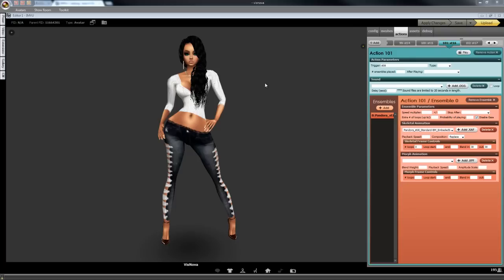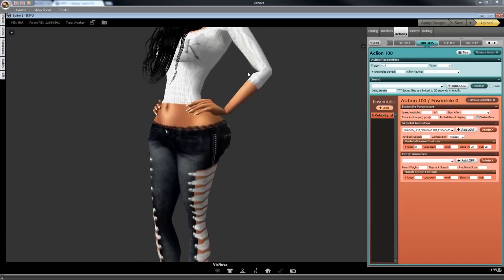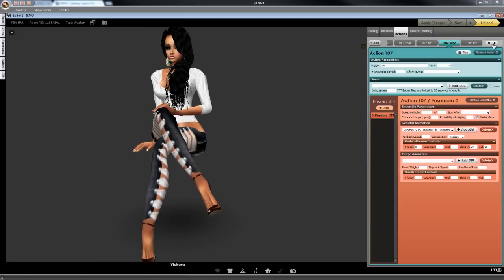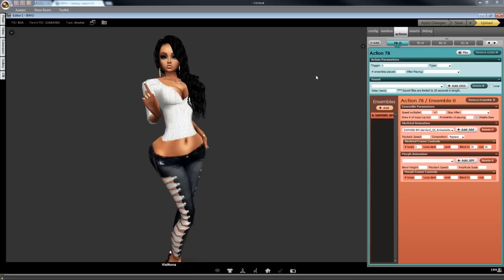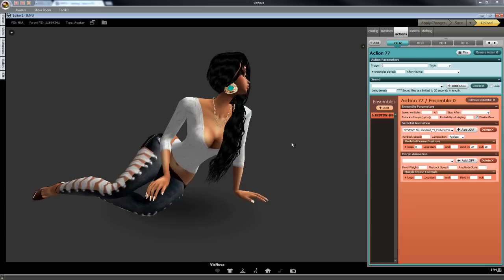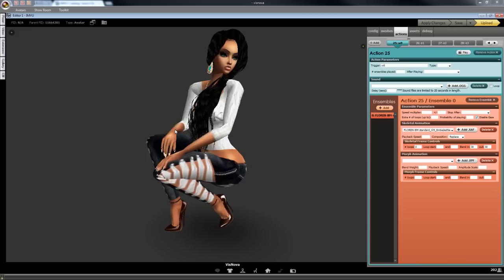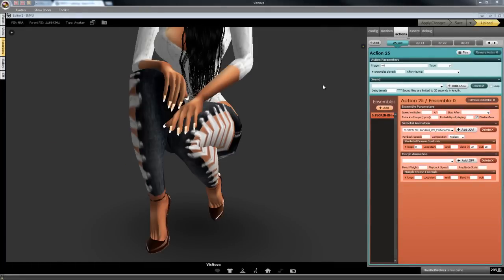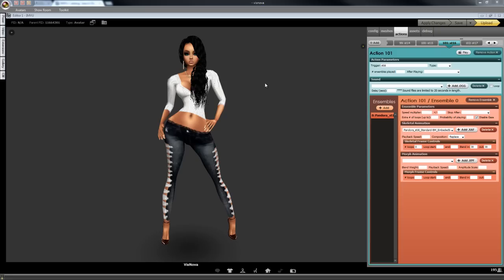QueenB-BM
This Avatar has been customized to fit the popular BM shape.Every pose has been manually tweeked to fit this shape.QueenB-BM also has 20 standing and 20 sitting poses,aswell as 80 poses from my more popular avatars.